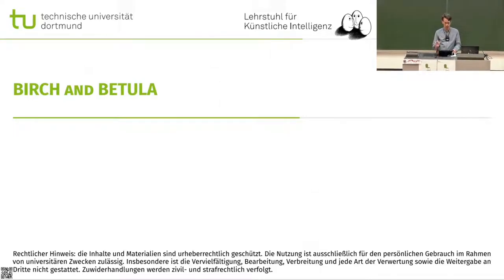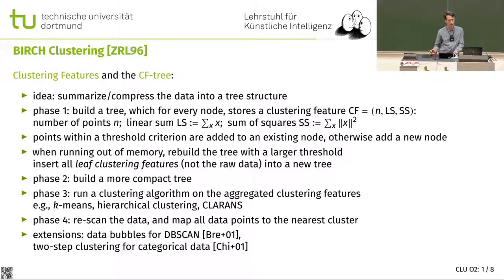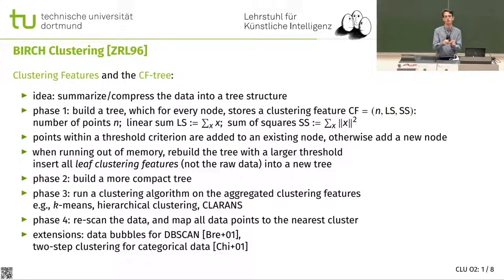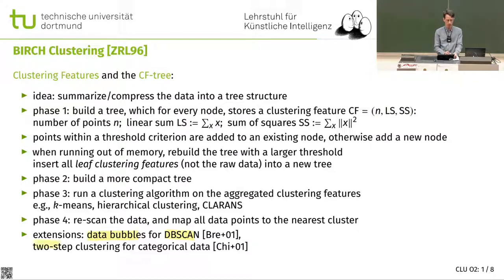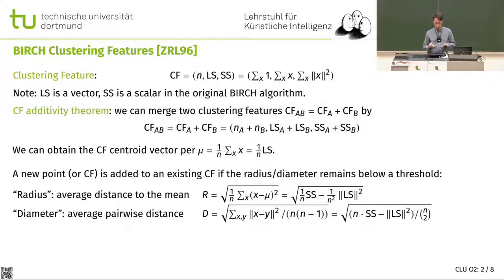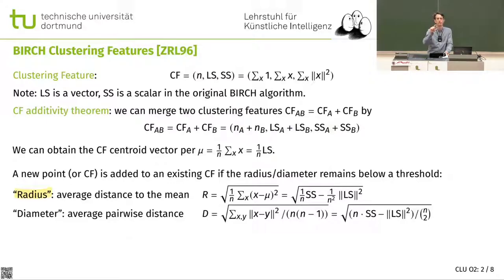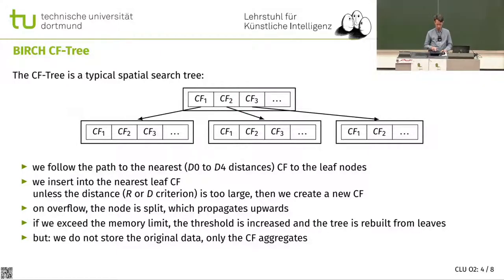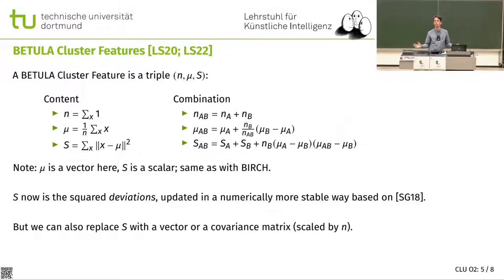CLUO2a: BIRCH and BETULA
00:00 BIRCH and BETULA
00:34 BIRCH Clustering Features
08:17 BIRCH Distances
11:43 BIRCH CF-Tree